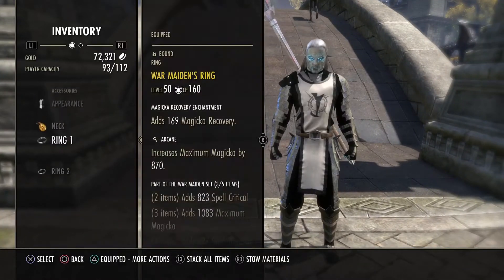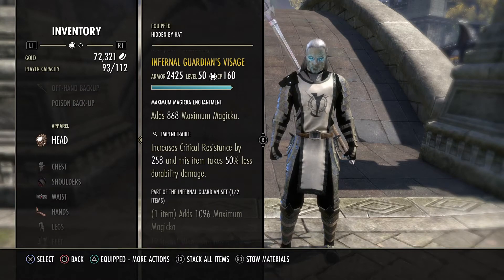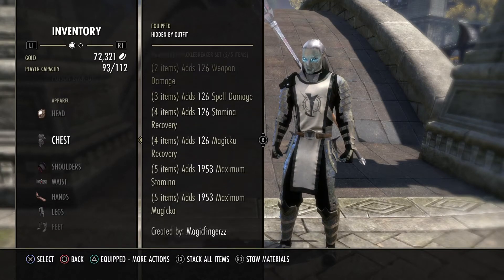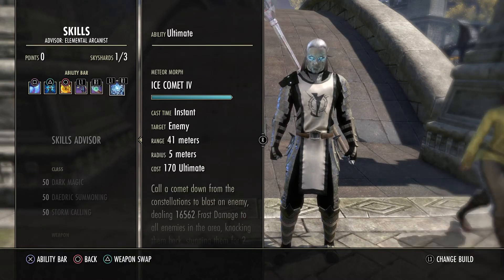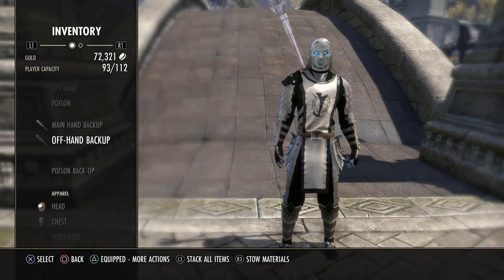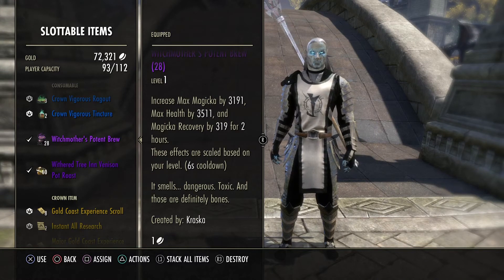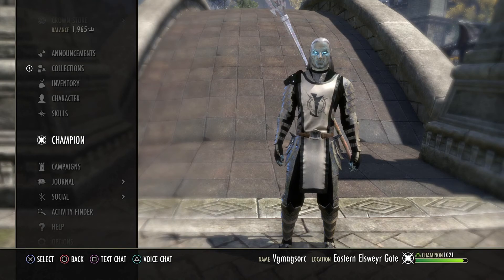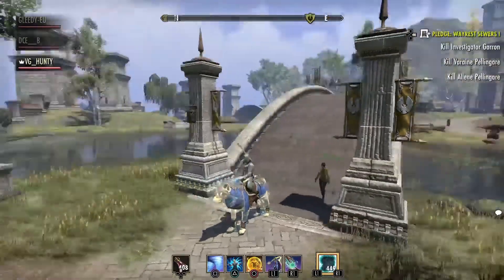Eso Magic sorcerer PvP Build Summerset DLC